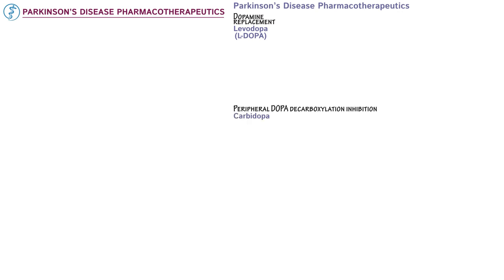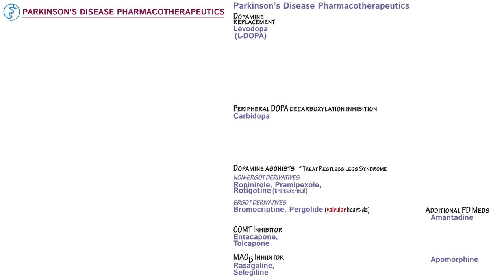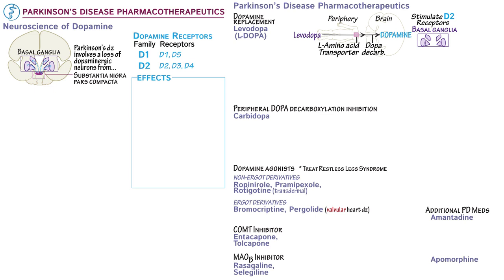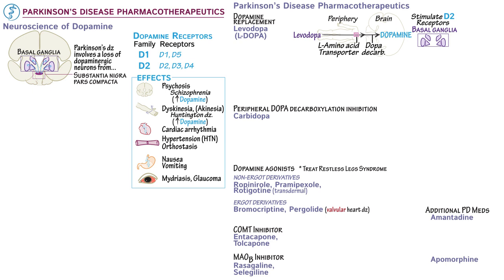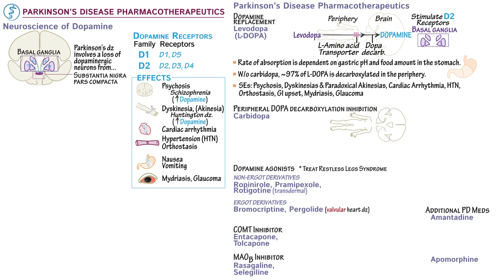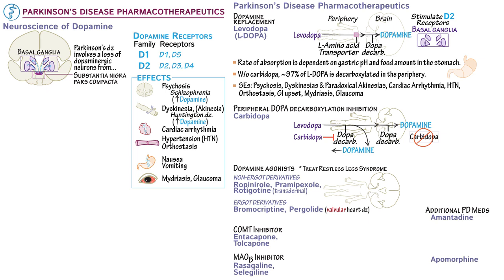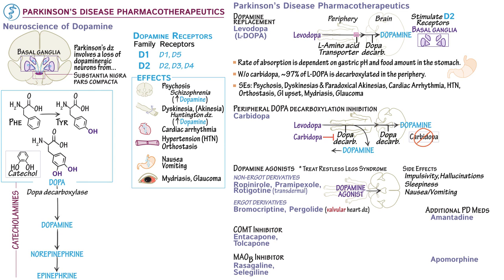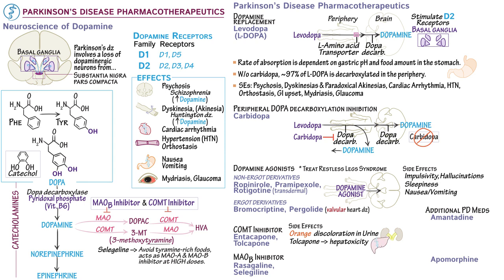Parkinsons Disease Pharmacotherapeutics with Ditki, Medical & Biological Sciences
Learn about medications used to treat Parkinson's Disease!

For quizzes and interactive exercises, plus flashcards and clinical scenarios to enhance your learning, visit Ditki.com.